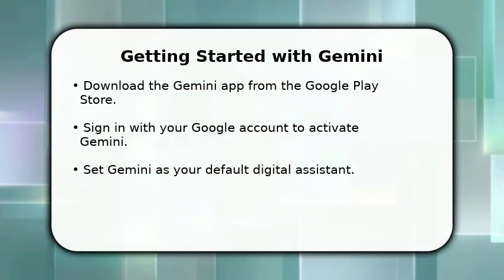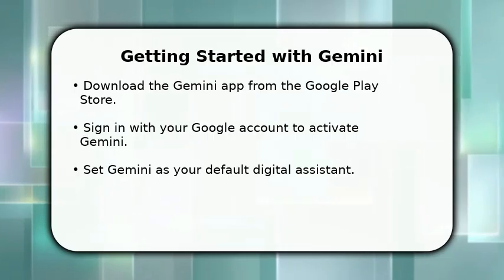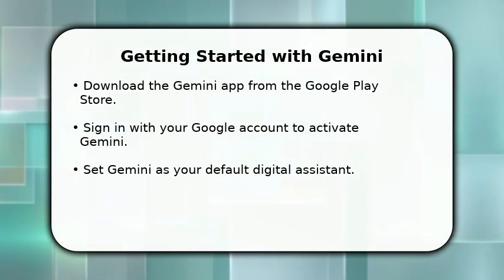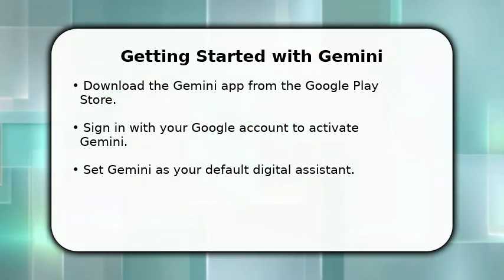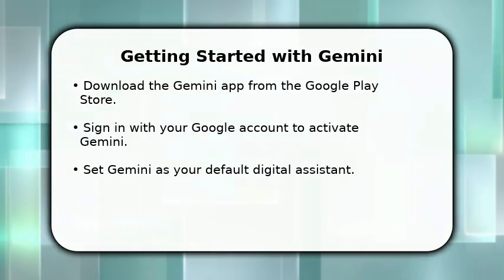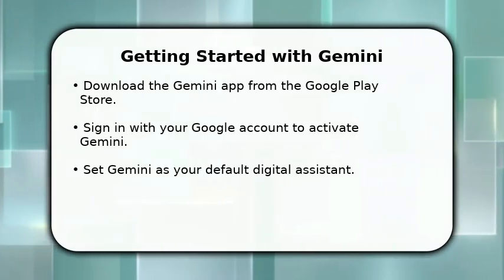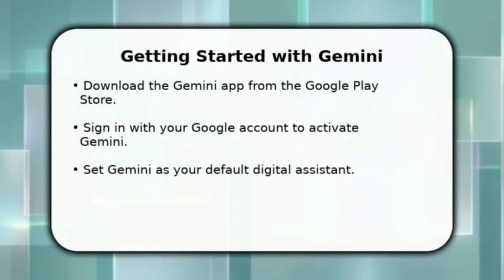How to Use Gemini on Android Phone - Full Guide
▸ In this comprehensive guide, we'll walk you through the steps to use Gemini on your Android phone. From downloading and installing the app to setting it up and using its features, we've got you covered. Whether you're looking to improve your browsing experience or simply want to try out a new search engine, this video will show you how to get started with Gemini.